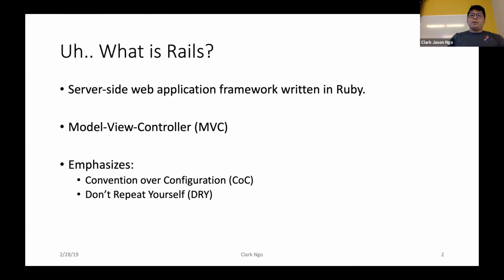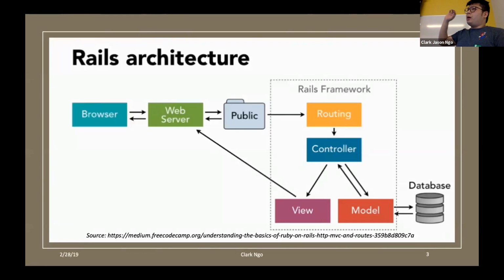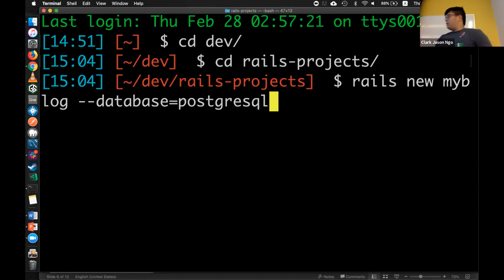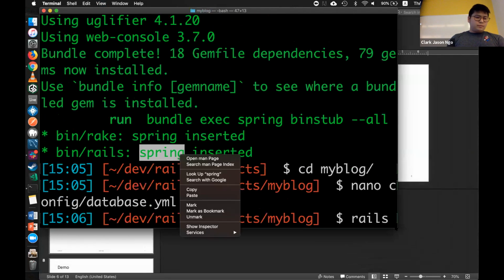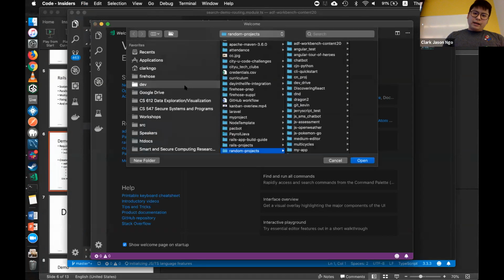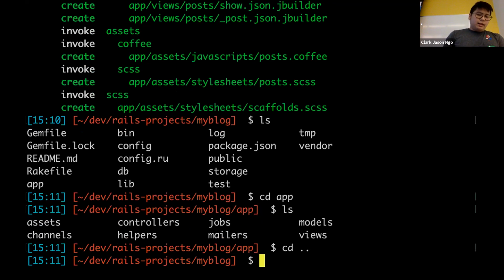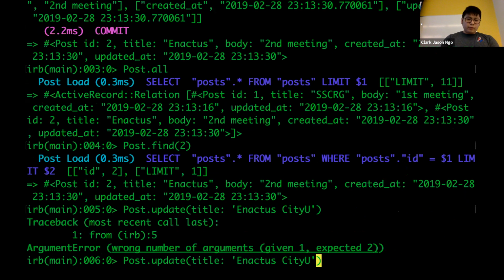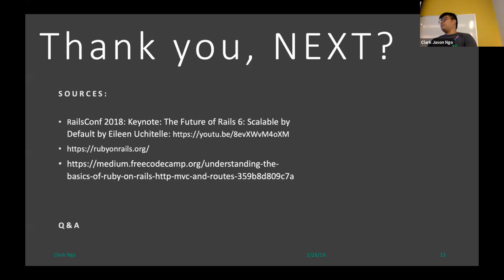Build Your First Web App with Rails